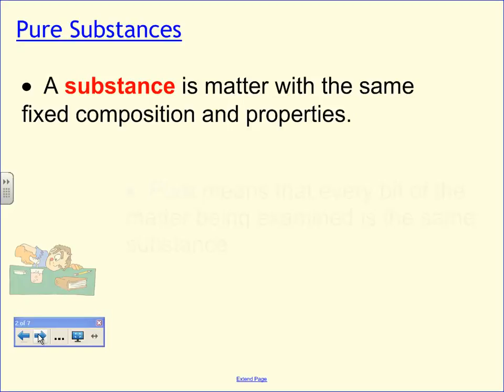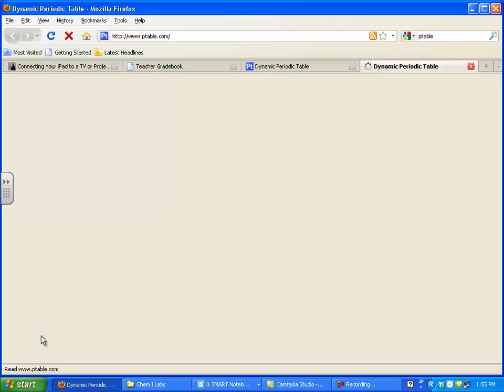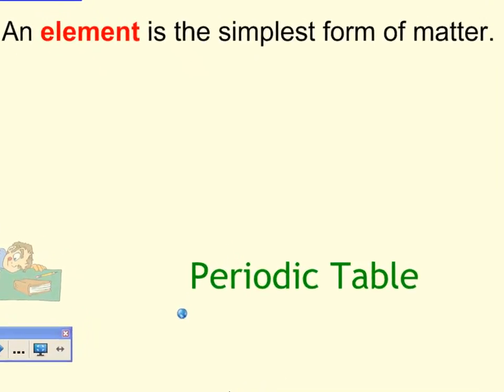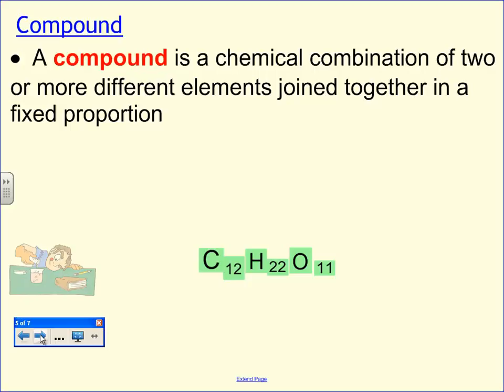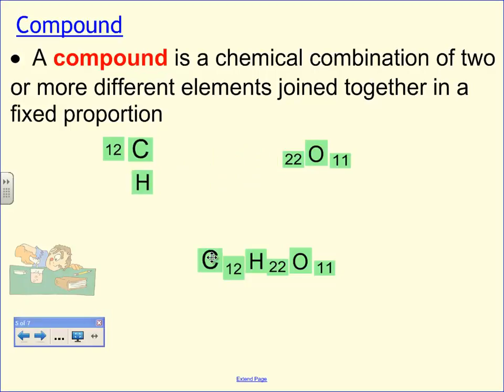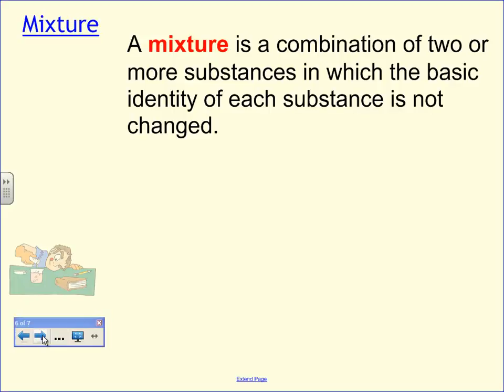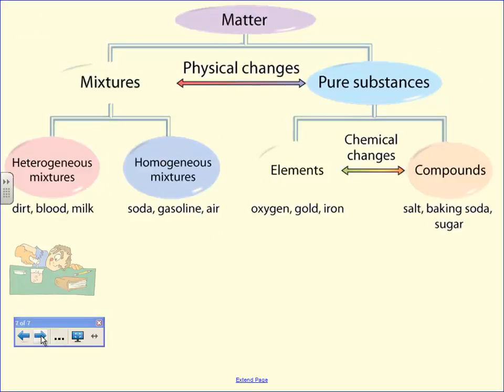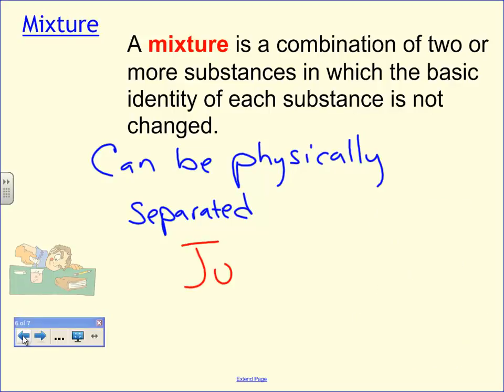vodcast 2 2 classify